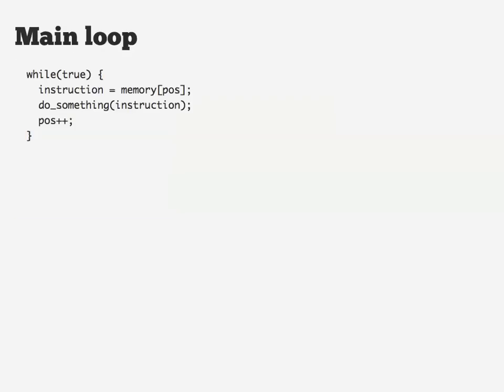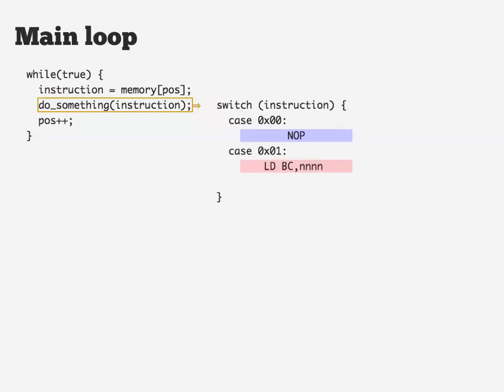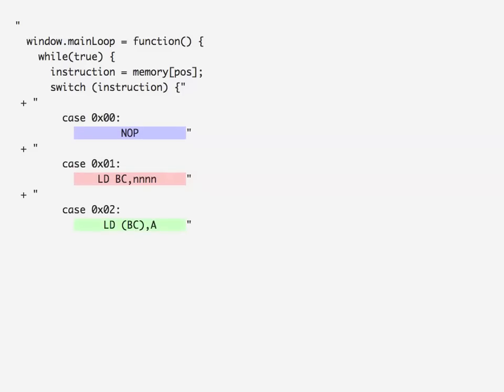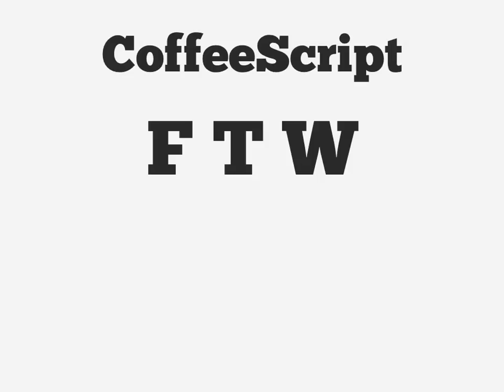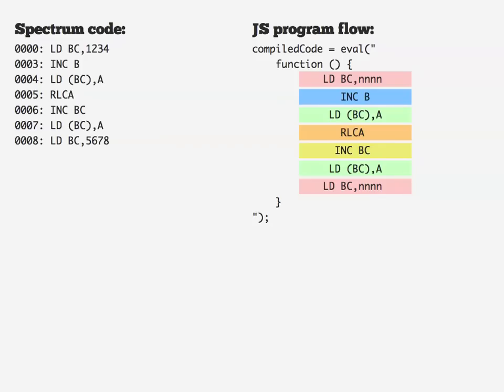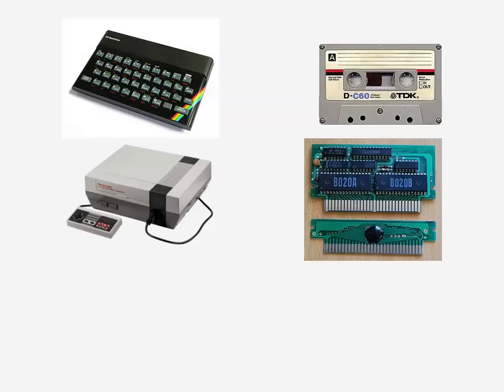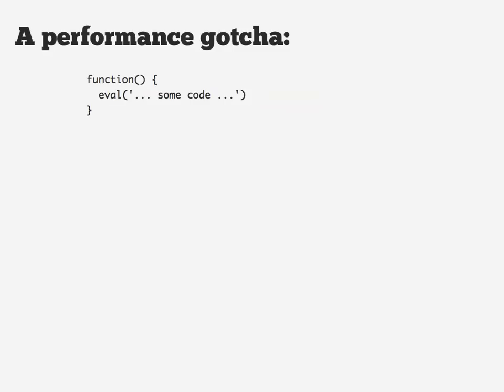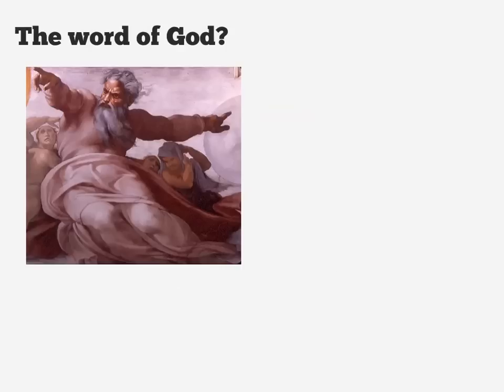DotJS 2012 lightning talk - "Why 'eval' makes JS the best language in the world"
A lightning talk for DotJS 2012. The 'eval' statement is well known as one of the most misused features of Javascript, but is this reputation fair? We look inside the JSSpeccy project and see how 'eval' plays a crucial part in recreating a 1980s home computer in Javascript... and how it could even be a magic bullet for achieving better performance than pure C.